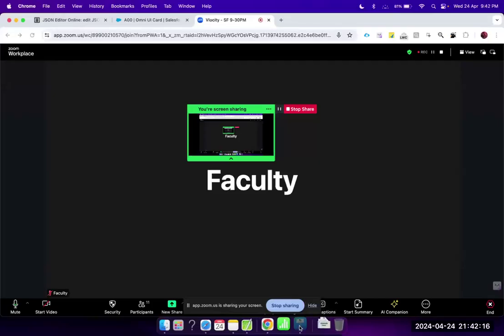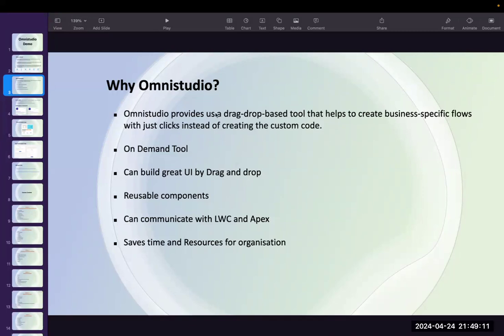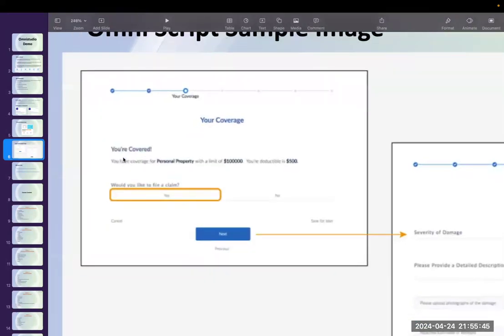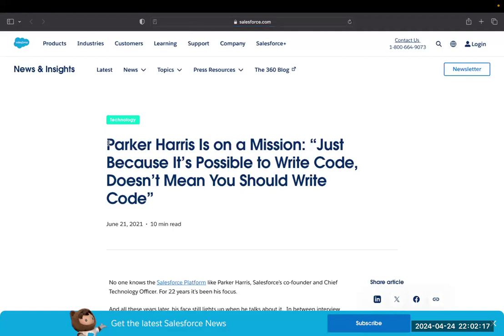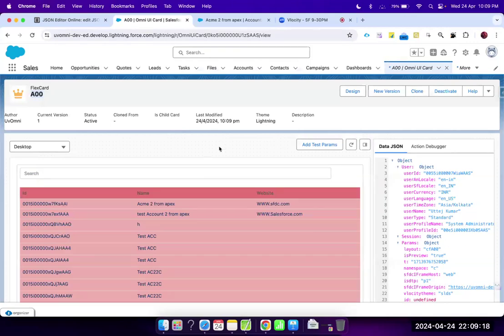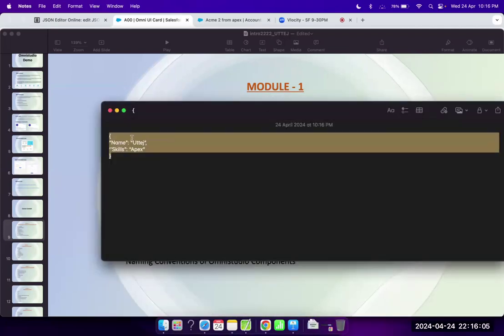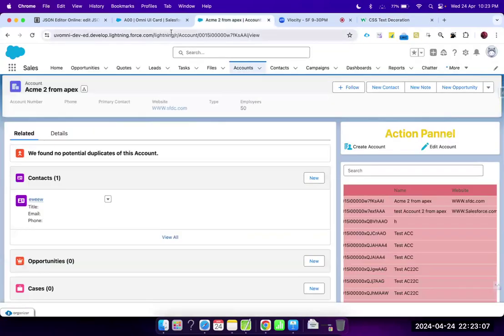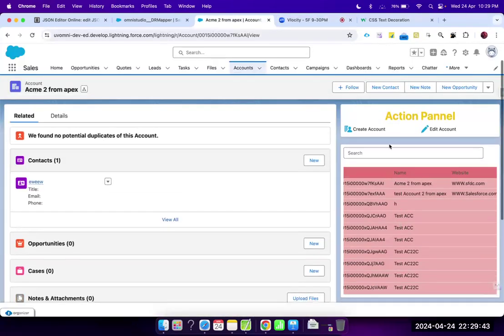Salesforce vlocity omni studio online live demo video Batch 02 vlrtraininng 9059868766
Salesforce Vlocity OmniStudio is a suite of tools provided by Salesforce that enables businesses to design and implement industry-specific applications and processes on the Salesforce platform. It's particularly tailored for companies in sectors like telecommunications, insurance, health insurance, and energy.

Here's a breakdown of its components:

DataRaptor: DataRaptor is a powerful data integration tool within OmniStudio that allows users to connect to various data sources, transform data, and load it into Salesforce.
Integration Procedure Editor (IPE): IPE enables users to design complex integration workflows between Salesforce and external systems without writing any code.
OmniScript: OmniScript is a low-code tool that allows users to design dynamic and guided user interfaces for Salesforce applications. It's particularly useful for creating guided processes for customer service or sales interactions.
Card UI Framework: This framework allows developers to create visually appealing and responsive user interfaces using a drag-and-drop interface.
Data Modeler: The Data Modeler tool helps users design and manage data models within Salesforce, ensuring that the data structure aligns with business requirements.
Component Library: OmniStudio provides a library of pre-built components that can be used to quickly assemble applications and processes without the need for custom development.
Overall, Salesforce Vlocity OmniStudio empowers businesses to rapidly build and deploy industry-specific applications on the Salesforce platform, leveraging the power of low-code tools to accelerate development and improve time-to-market.

Our Courses
👉PowerBI 👉QlikSense